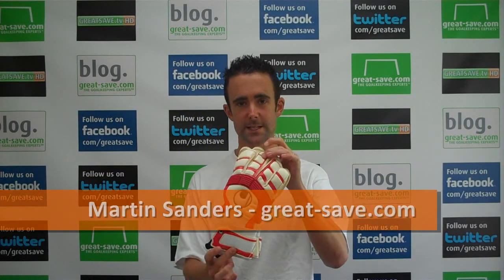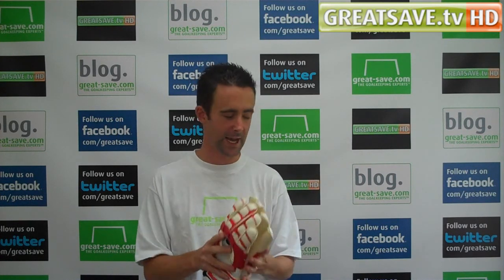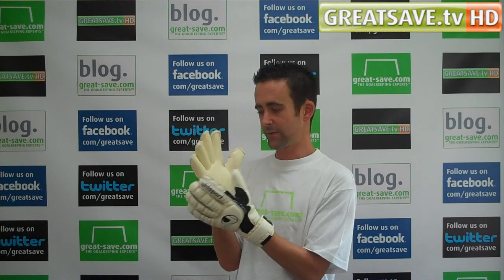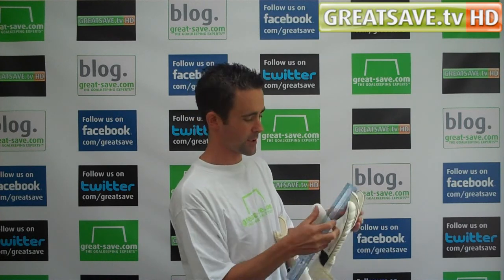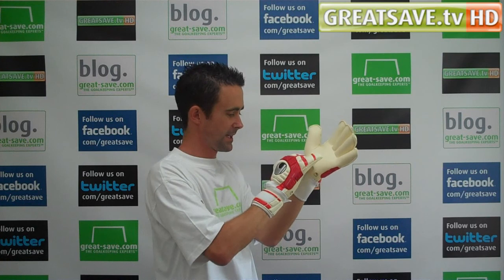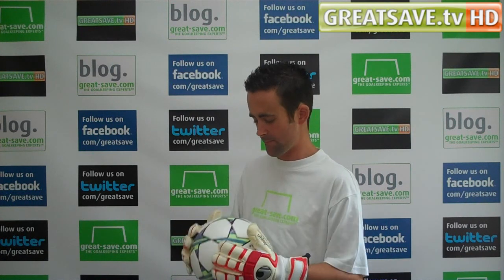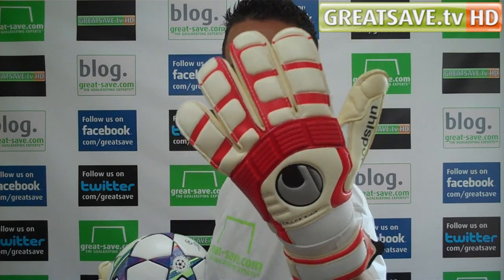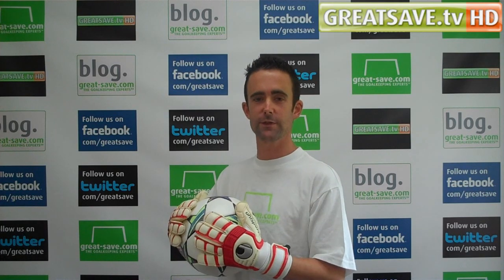Uhlsport Cerberus Absolutgrip Roll Finger Goalkeeper Gloves - Product Preview